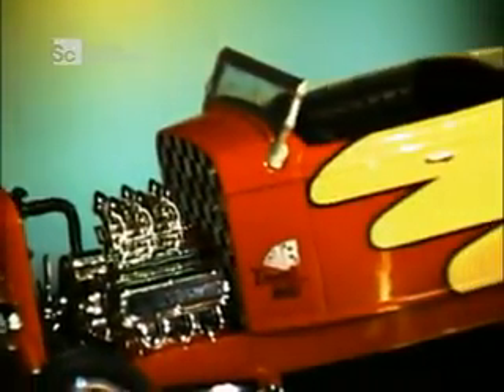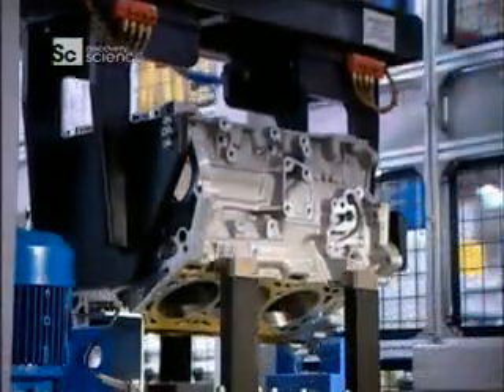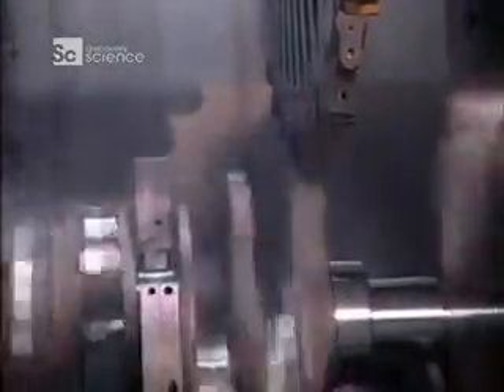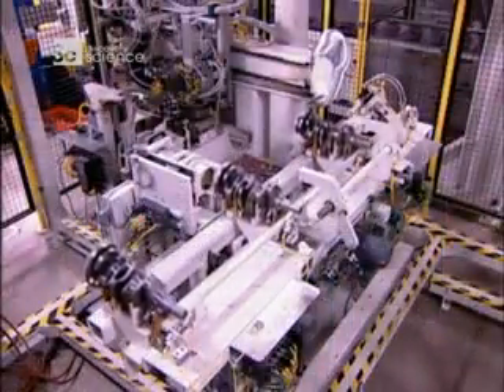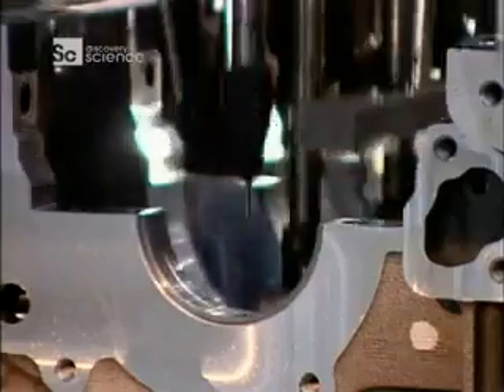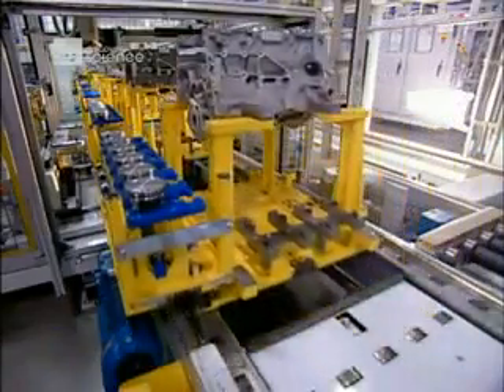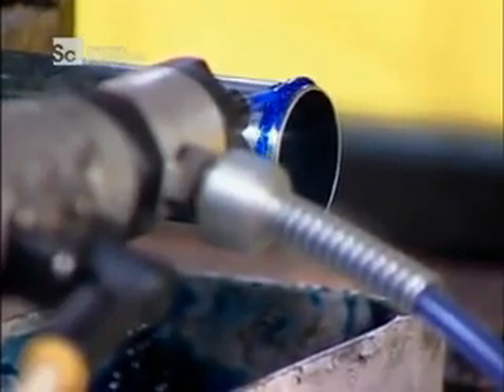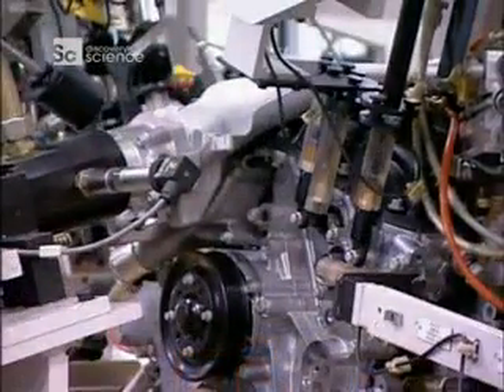Otomobil motoru üretimi